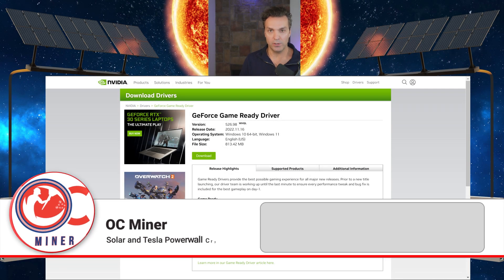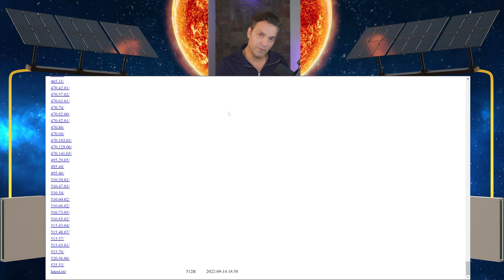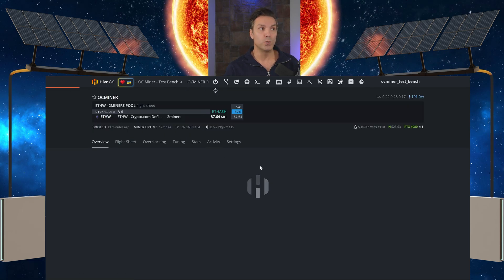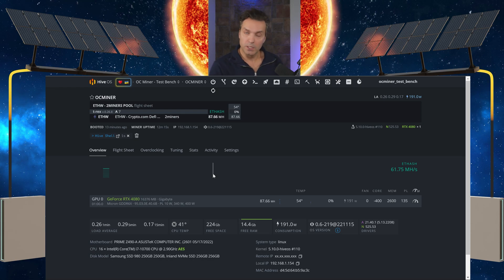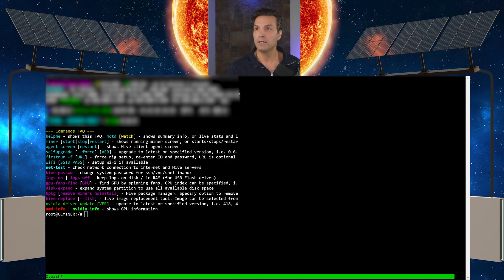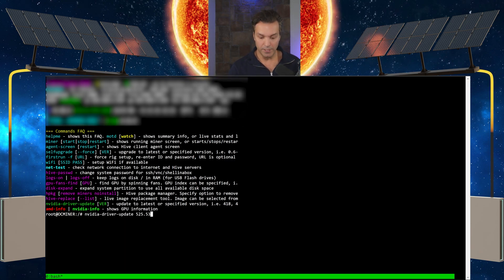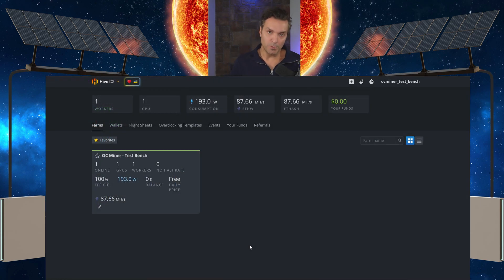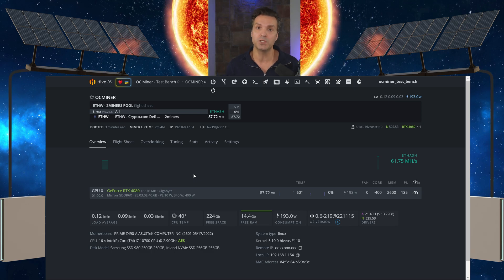RTX 4080 HiveOS Driver Fix so HiveOS will Recognize your New GPU with Nvidia Driver 525.53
4080 HiveOS Driver Fix!

In this video, I am going to show you how to manually install the latest official Nvidia Driver in HiveOS for the RTX 4080. This will allow HiveOS to recognize the 4080 and remove the errors you are getting with this newly released GPU.

Copy & Paste this Link in HiveOS to Download the Nvidia Driver:

nvidia-driver-update 525.53

Timecodes
0:00 – Intro
0:26 – Start the Process for Nvidia Driver 525.53
3:25 – Confirm your RTX 4080 is showing up in HiveOS

nvidia-driver-update 525.53

Crypto Wallets you can use to safely Store and Mine your Crypto to: